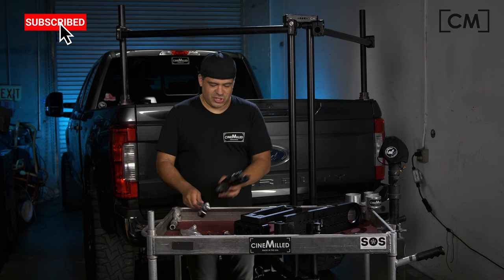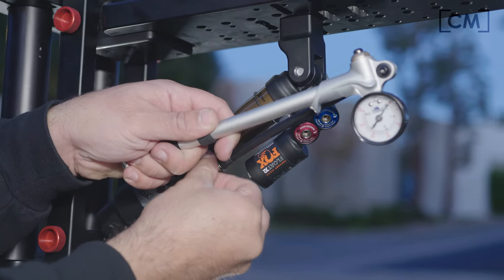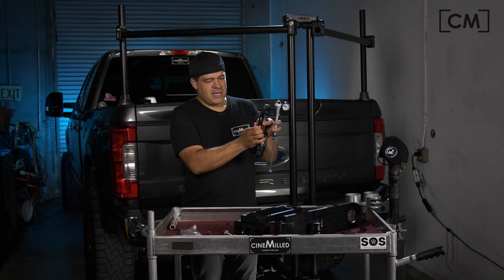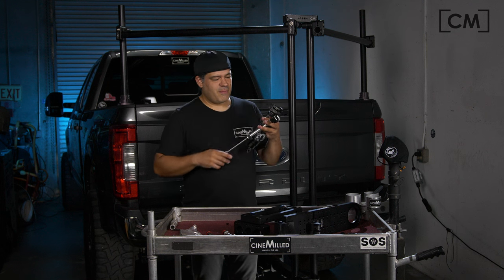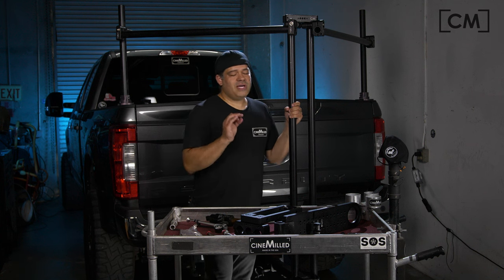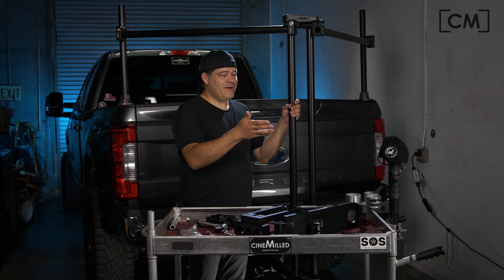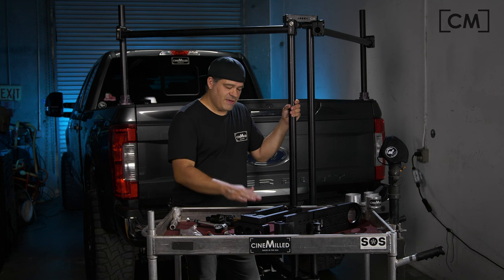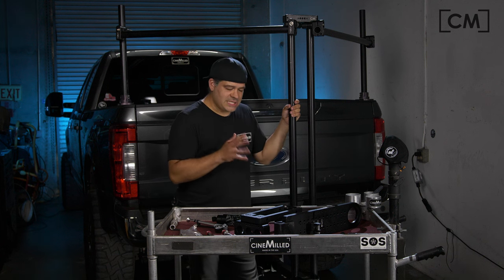ActionArm - Air Spring Settings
In this video we show you how to use the included Fox Shock air pump and why we don't provide a
"psi chart" we will ship the shock in what we think is a midale ground setting that should get
you working right out of the box but by no means is this going to be the optimal setup for what you are doing. Remember payload weight plus terrain and speed all affect what spring preload you might run. I encourage you to test and take notes and so you can learn what works for the payload you have and the work you are doing with the arm.

Learn more about the Action Arm

Our unique “Action Arm” provides a versatile vertical isolation device for any gimbal! Please watch our videos for a much more detailed look at everything our arm can do.

The “Action Arm” is built very strongly. We decided to go for strength rather than lighter  weight in order to provide a solid platform for the widest payload range possible. We wanted a versatile tool to keep in your kit that allowed you to isolate professional gimbals like the Ronin2 but also larger cinema heads or even really heavy R2 builds.

The most important aspect of this payload flexibility is the ease and speed of adjustment of the spring tension via the air shock and an included shock pump. Quickly reset your spring tension by just changing the air pressure inside the shock.

The Fox Float X2 shock is a top of the line 4 way adjustable air/oil shock. Besides the air spring you can adjust Low Speed compression and Rebound damping as well as High Speed compression and rebound. This gives you the ultimate control over the vertical motion of your isolating arm. You can tune for big “sharp/fast” hits and slow/undulating bumps.

Our simple single pivot design allows us to make for very few moving parts, which makes it very reliable and simple. It also allows for easy breakdown and makes it extremely portable. Small enough to slide it into a backpack if you need it to become that portable.

It also comes in a hard plastic case with custom cut foam and the special FOX Shock pump.

The arm has an industry standard Mitchell mount hole. This allows you to simply bolt on any existing “X-Y” adaptors and other vibrations isolators to increase the performance and isolation for the final shot.

Because of using a Mitchell you can easily unsling a gimbal or oversling a gimbal with no big changes or parts needed to change the configuration. This can be a real time saver!

chapters
00:00 INTRO
00:15 Connecting the pump
00:51 What PSI?
01:20 Why we can't just give you a chart
02:03 Our shipping settings
end